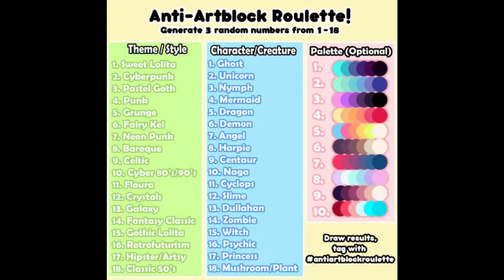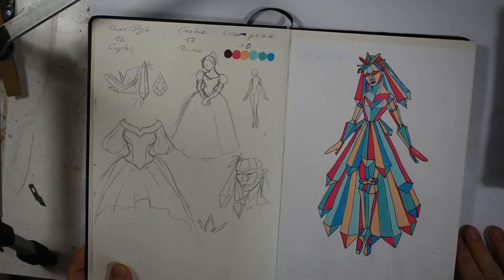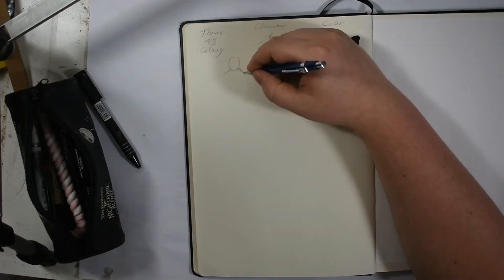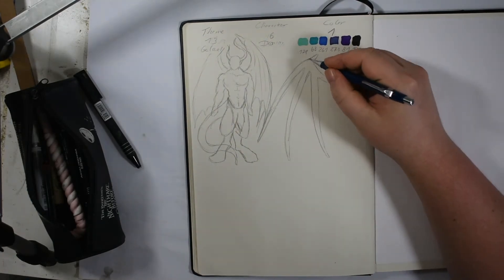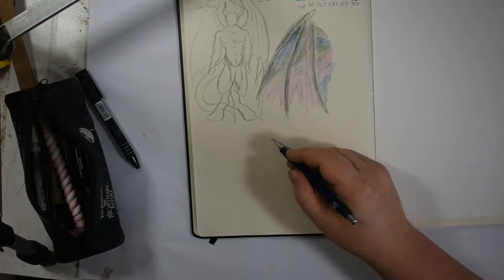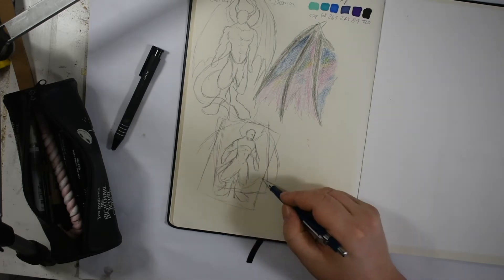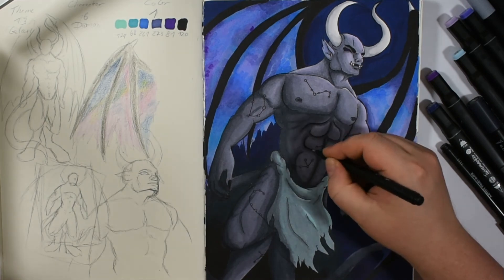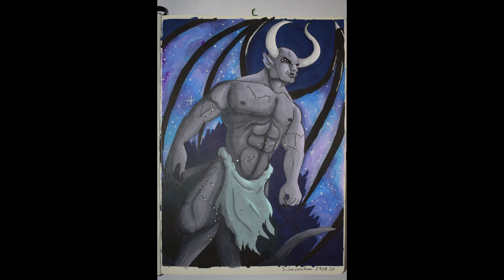Just another drawing challenge: Anti-Artblock-Roulette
I searched a bit for drawing challenges on google, and found this one. I really liked the concept with having the colorsheme, too. The first attempt was more mehhh, but the second got me very excited, so i made it into a video.